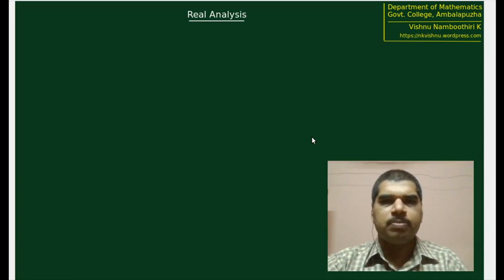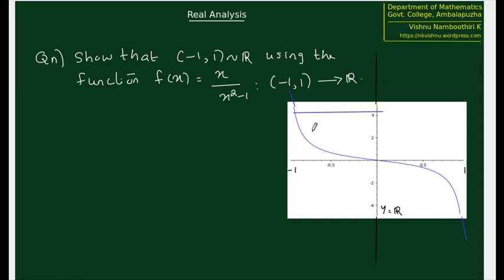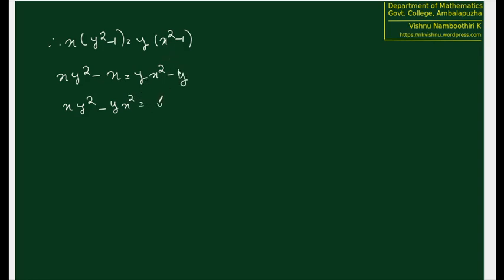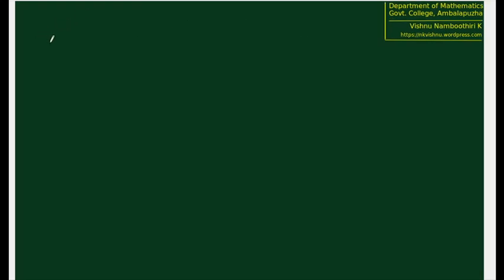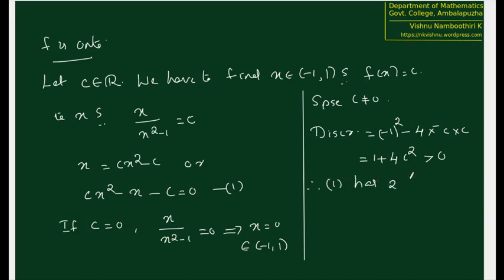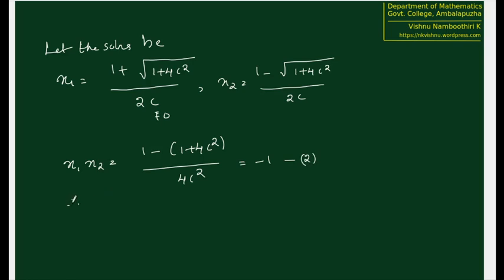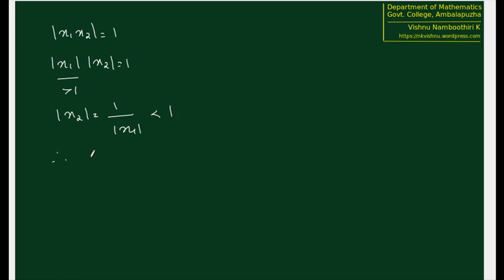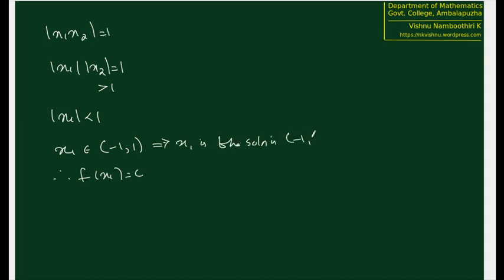020-Real Analysis-Cardinality Problems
Proved( that -1,1) and R have the same cardinality.